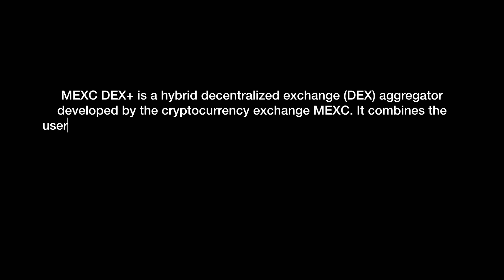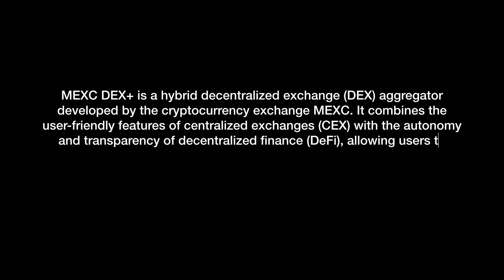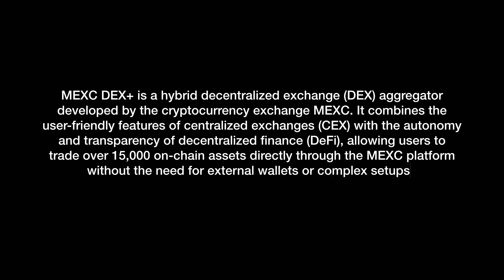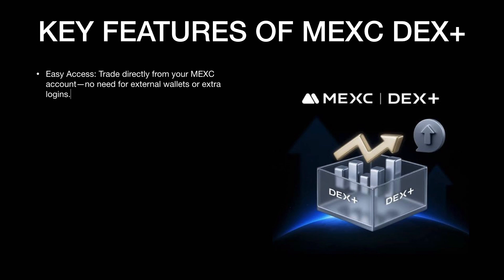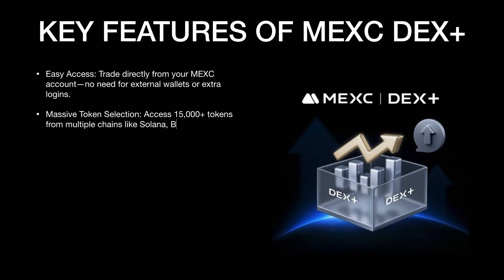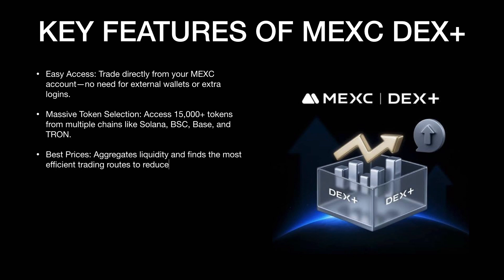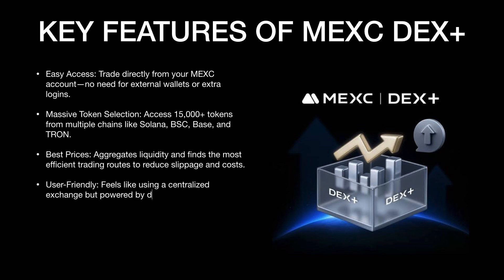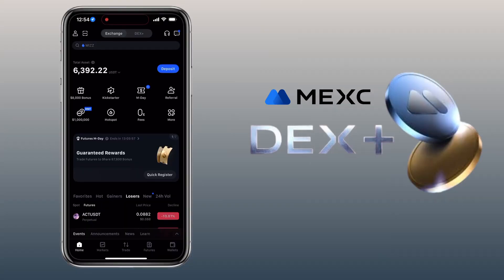What is MEXC DEX+? | How to Activate MEXC’s Hybrid DEX Aggregator | Tutorial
Hi everyone! In this video, I’ll introduce you to MEXC DEX+, a hybrid DEX aggregator by MEXC Global.
You’ll learn what it is, how it works, and how to activate it easily using the MEXC Global app.

✅ Trade over 15,000 tokens across chains like Solana, BSC, TRON, and more
✅ No external wallet or complex DeFi setup needed
✅ Simple and seamless experience—like using a CEX but on-chain!

📲 Haven’t signed up on MEXC yet?
👉 Use this link to register and get up to $8,000 USDT in rewards: